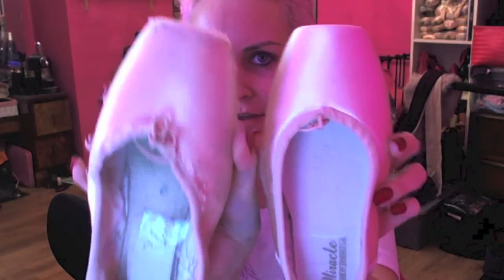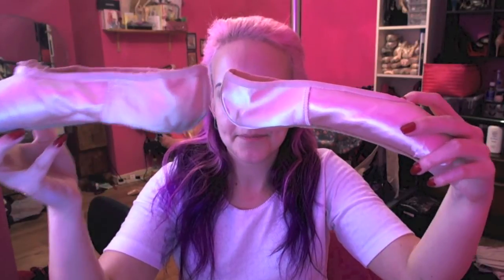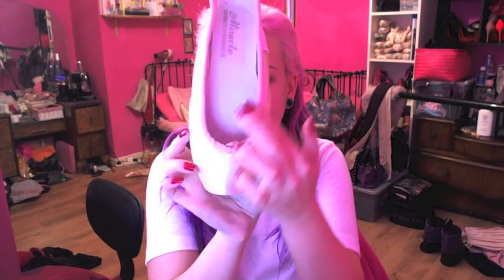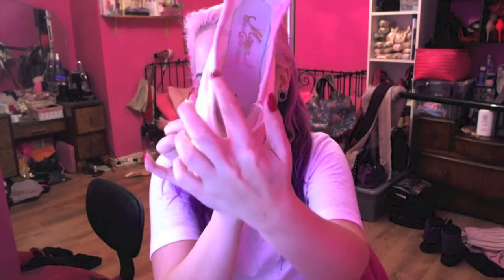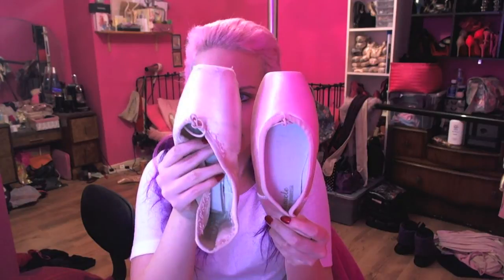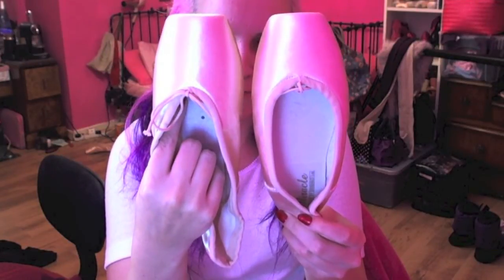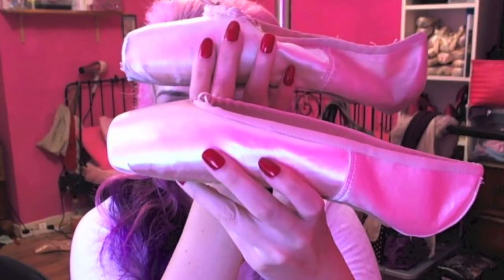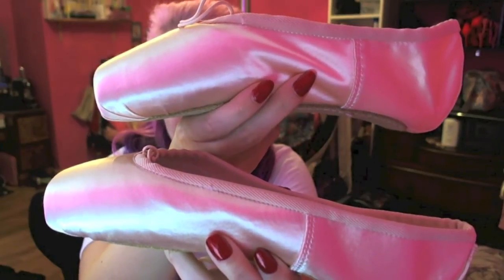Grishko Miracle Ballet Pointe Shoes Comparison 2007 and Maya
Grishko Miracle ballet pointe shoes compared to the Grishko 2007 and Grishko Maya styles.
I also talk indepth about Grishko Miracle shoes and their features. And give my honest opinion. If you wear Gaynor Minden pointe shoes you may find these shoes work for you ;) (P.S. I'm not a Gaynor Minden fan myself!)

P.S. I offer mobile pointe shoe fitting to Essex, London and the rest of the England. I also help with any problems and custom order pointe shoes. I can travel to you or even to your dance school.